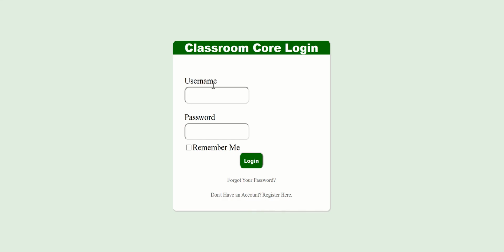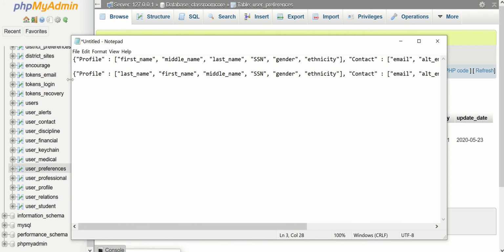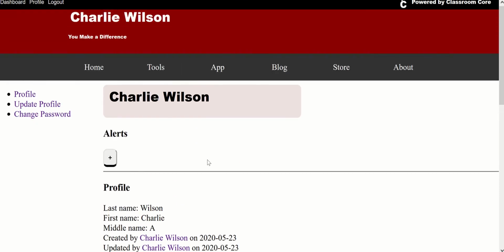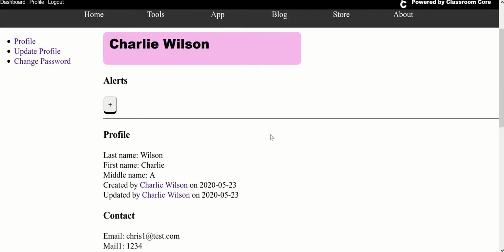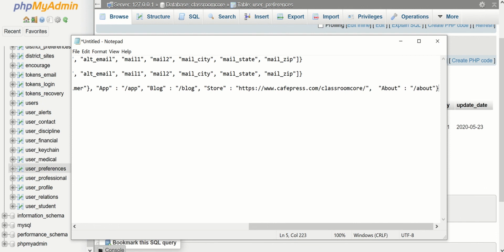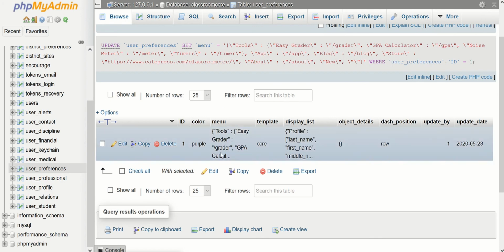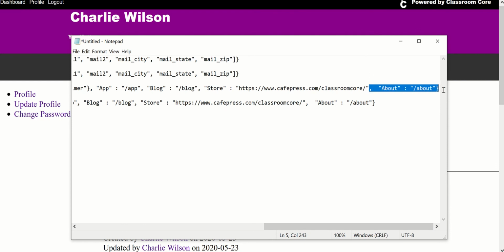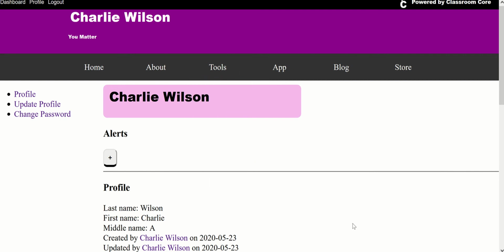Core Workshop 006 -- Customization Tour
A quick look at the customization options we're building for classroom core